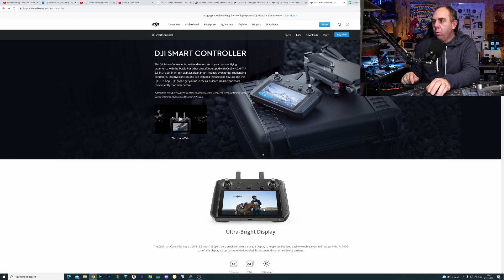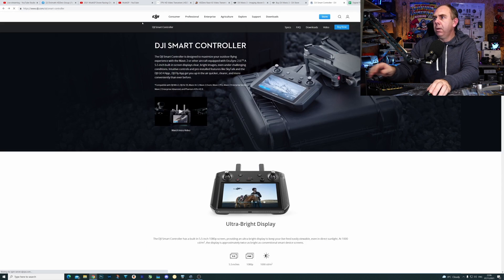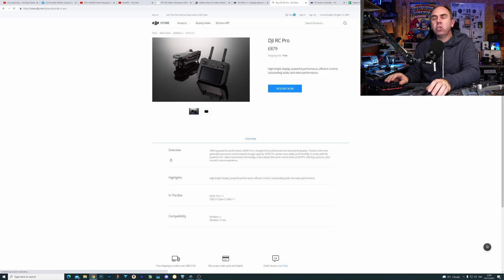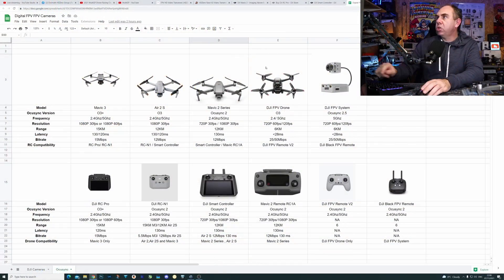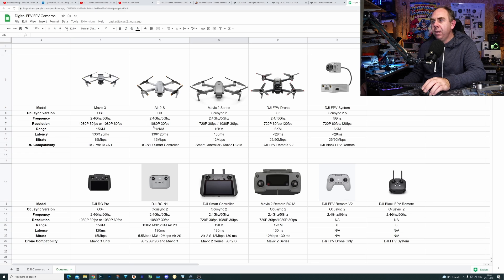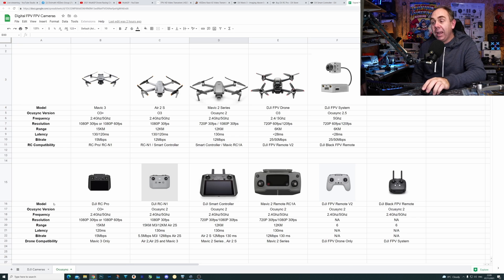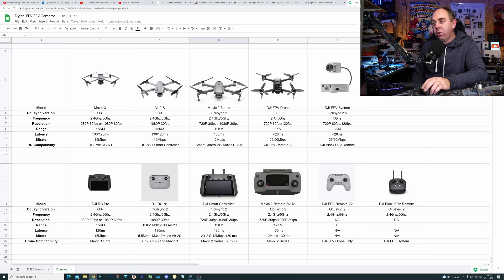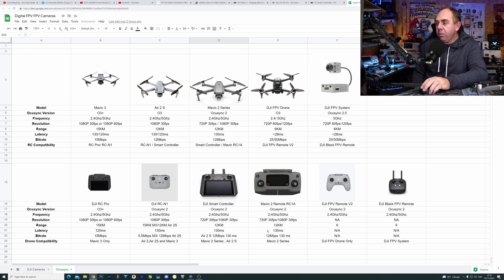DJI Mavic 3 Ocusync 3+ vs Ocusync 2 - Live Clip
Talking About Ocusync 3+ for the DJI Mavic 3 Drone.